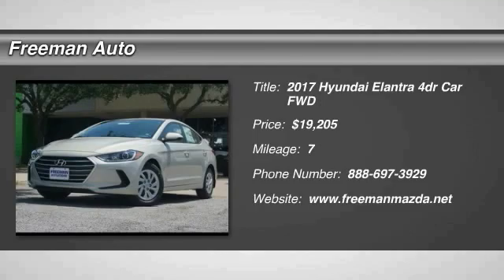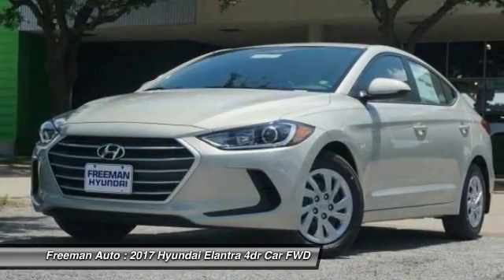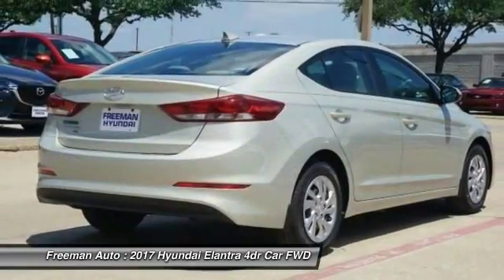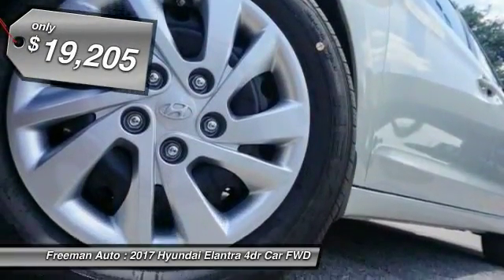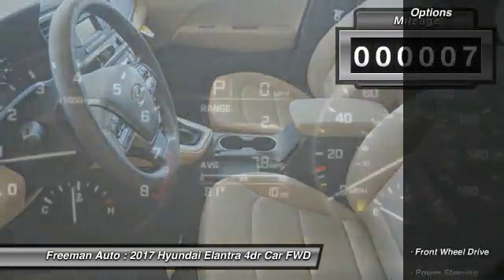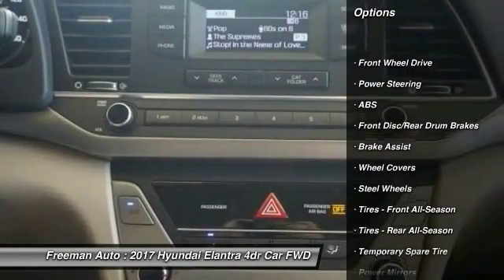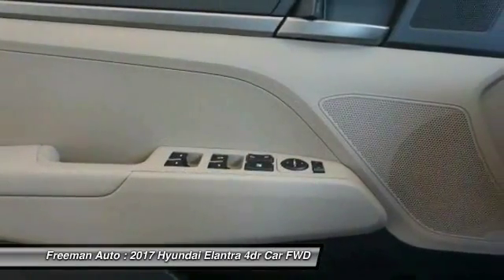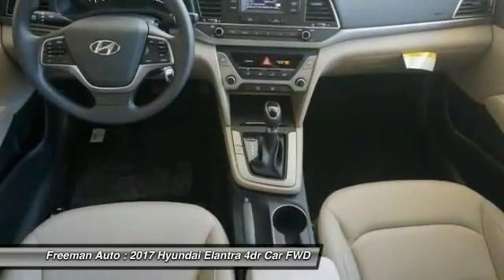2017 Hyundai Elantra Irving TX HHU423924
Freeman Auto
1840 E Airport Fwy

You'll love this 2017 Hyundai Elantra. This is a 4dr car you'll want to take home. Call and get in touch with Freeman Auto directly, and be the first to open the 4dr car door today!